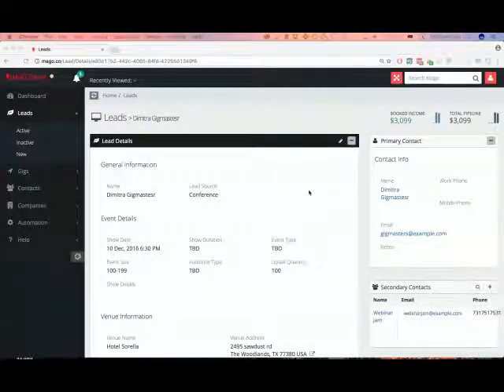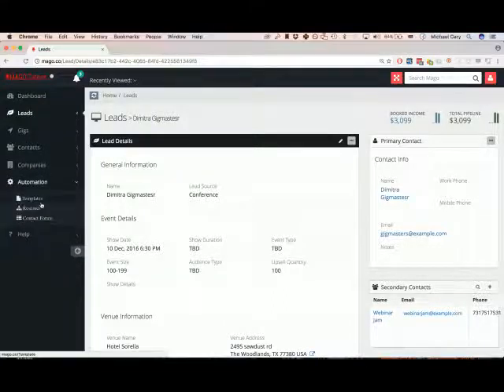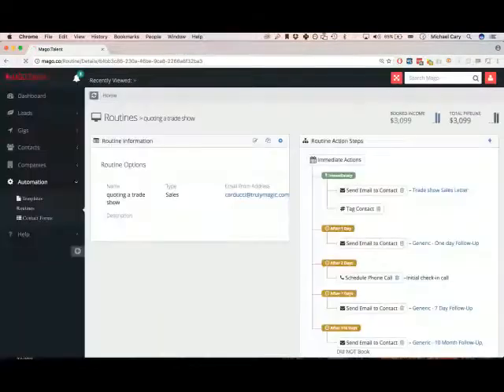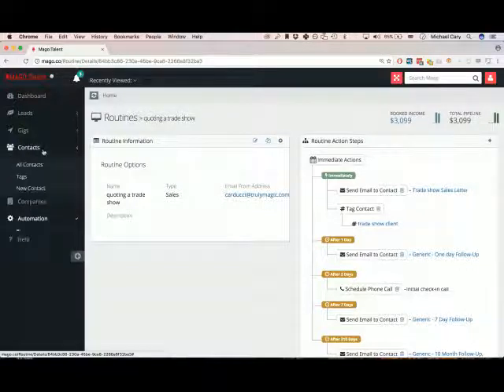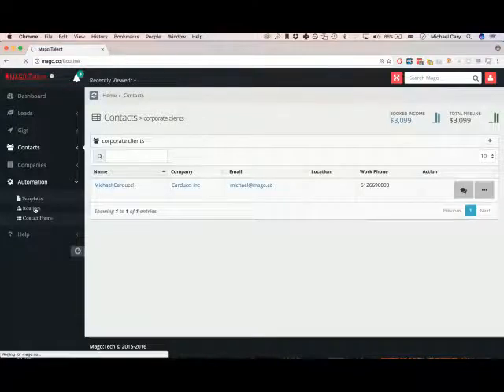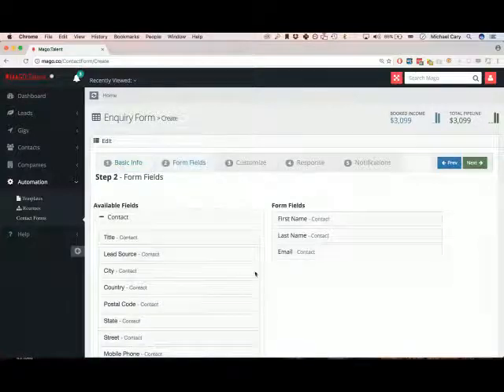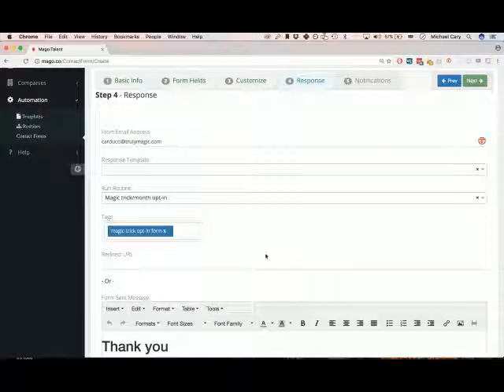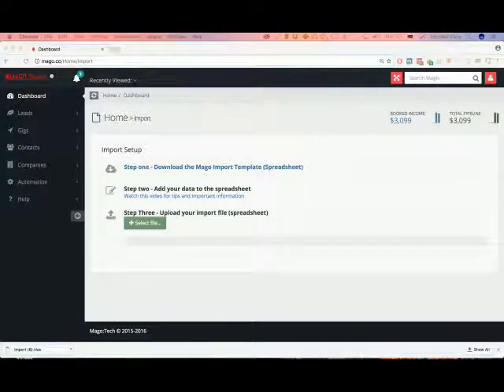Mago:Talent Live Q&A Webinar Nov 22 2016 Tagging, Importing Contacts, and More!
Q&A index:

Is there a way when creating a gig to make the contract’s address the same as the venue address without having to type it again? (screenshare at 4:15) 2:14

How do you group contacts by category?  (Detailed explaination of tagging)  5:40

Using Mago as an auto-responder  10:30

Is there a way to add a group of contacts all at once?  15:37

Is there an option to send a mass email?  (This has since been updated) 16:38